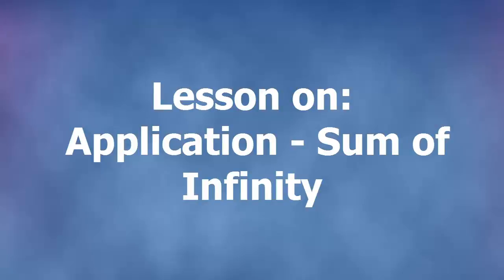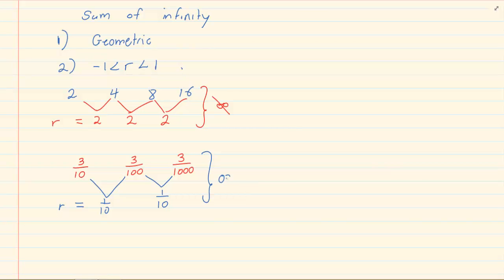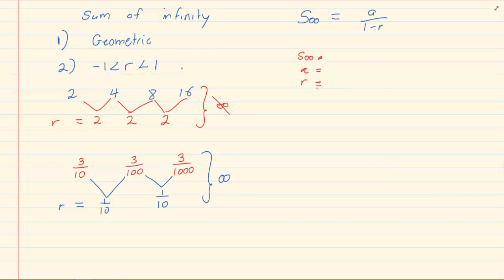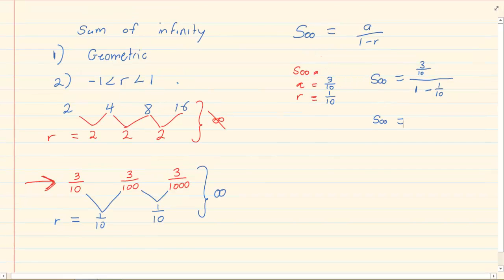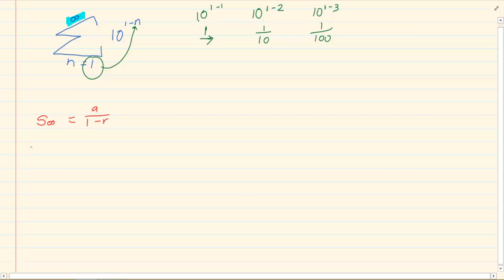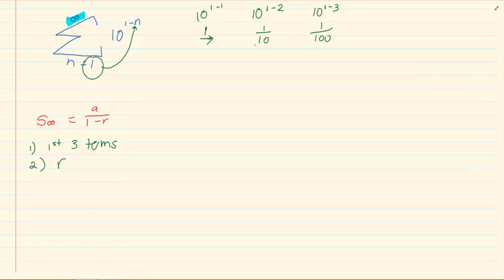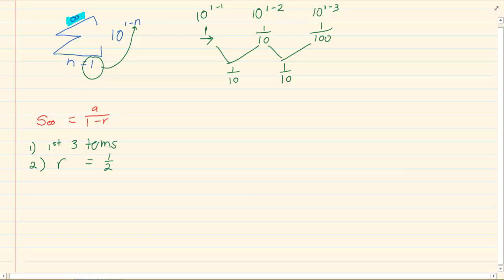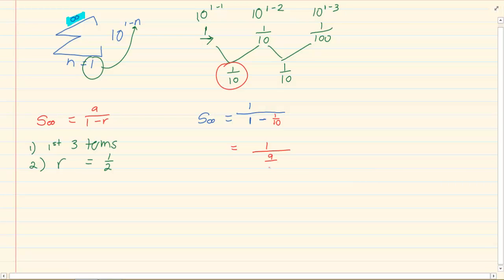Grade 12: Number Patterns : Application - Sum of Infinity